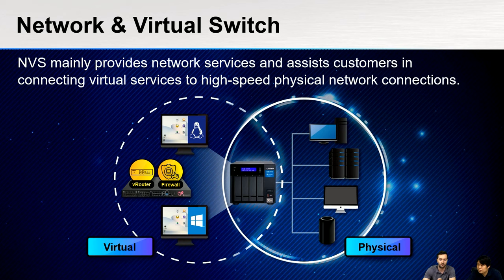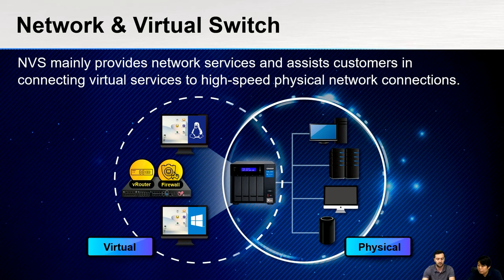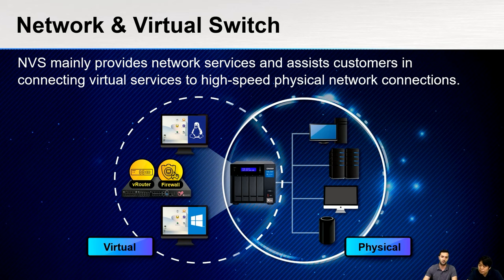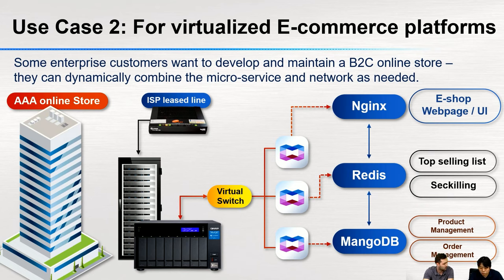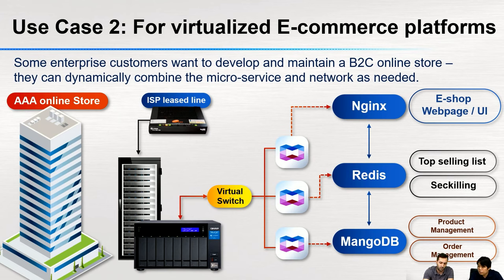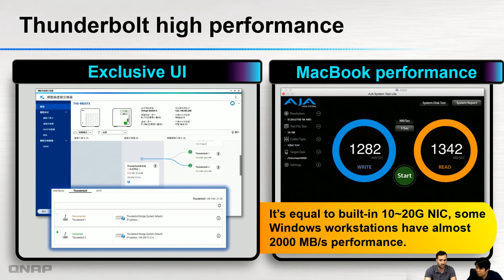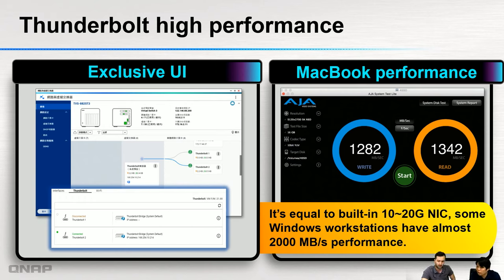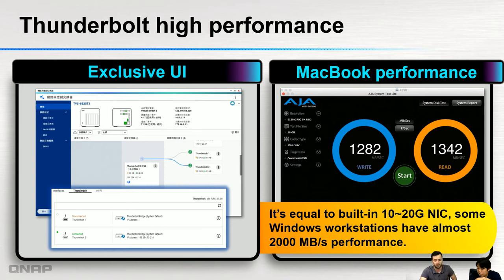Network & Virtual Switch explained: Virtual service application and setup tutorial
Network & Virtual Switch is a QTS utility that centralizes the creation, configuration, and control of network connections.